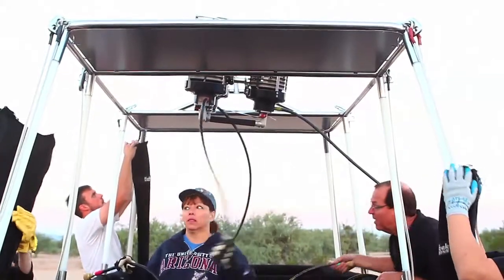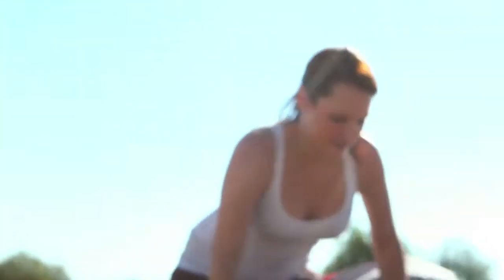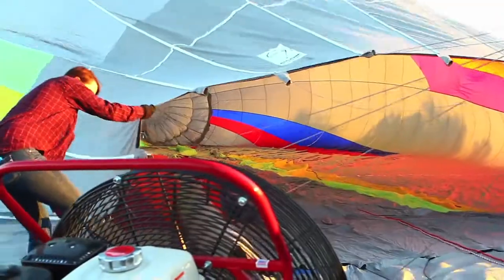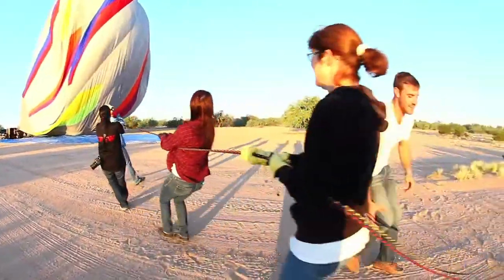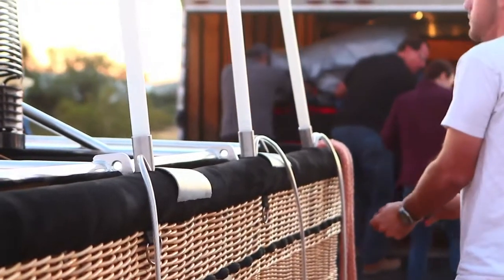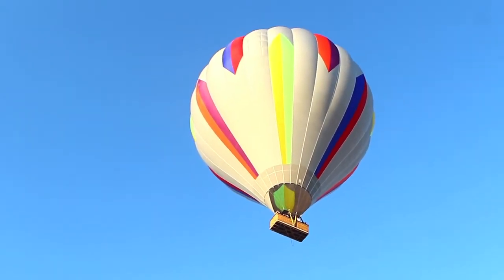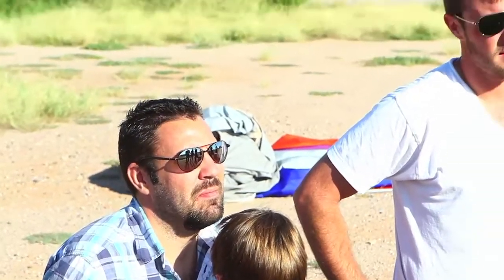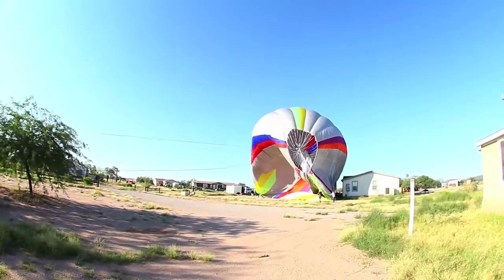Students Land Odd Job-Work For Hot Air Balloon Company